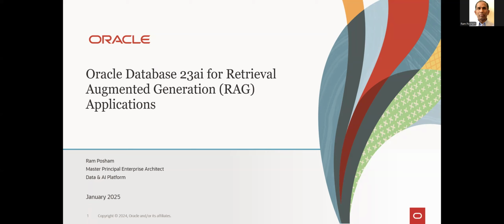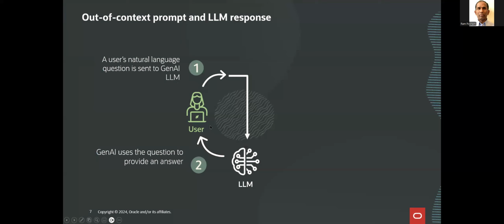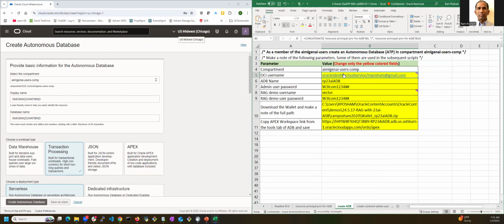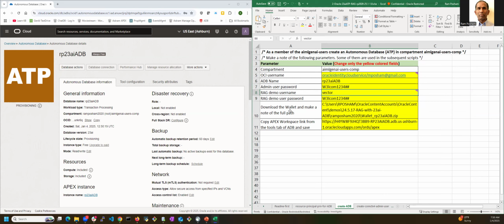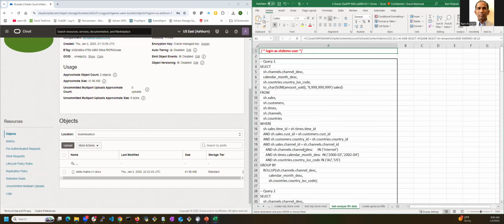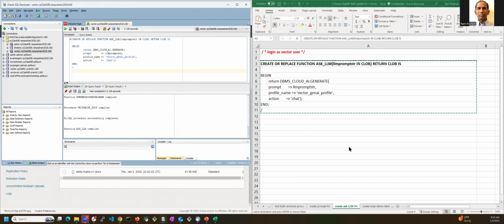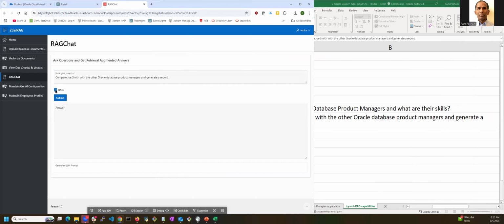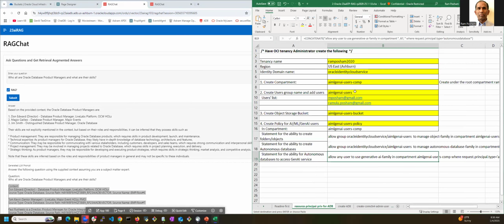Oracle Autonomous Database for Retrieval Augmented Generation (RAG) applications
The goal of this is to provide a quick refresher on Oracle modern data platform, highlight the value of Oracle (converged) database and demo how RAG applications can be developed and deployed in Oracle Cloud Infrastructure quickly. The demo shows how unstructured documents residing outside database can be combined with enterprise data managed inside Oracle database for RAG applications.

The demo showcases the power of Oracle Autonomous database and its converged capabilities for rapidly building RAG applications with its built-in/native low-code tool APEX.

Users who are interested in trying out the demo are advised to use the spreadsheet as a framework, i.e., use your environment specific values to replace the values in the yellow-background fields.  The goal of providing the spreadsheet is to significantly reduce time learn the RAG capabilities. Please make sure to execute the steps in all the tabs, one tab after another( i.e., serially).

Generative AI is an exciting technology with unlimited possibilities, and hope this video helps your learning journey little bit.